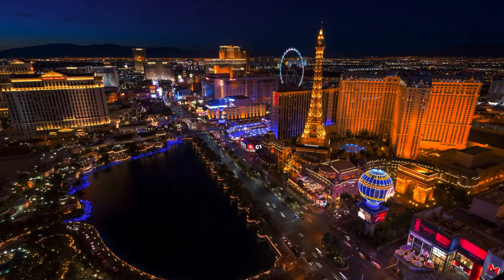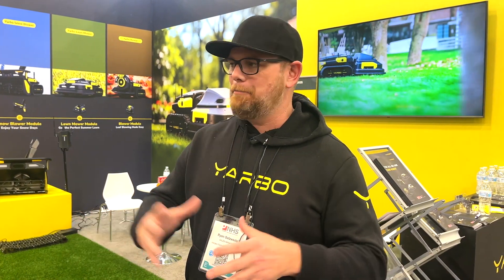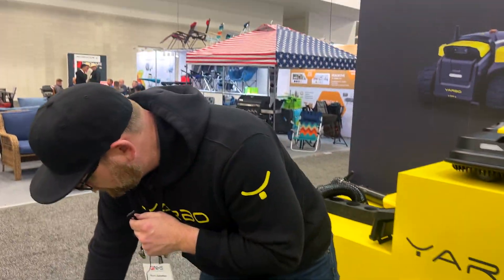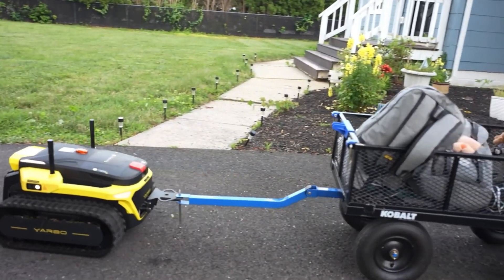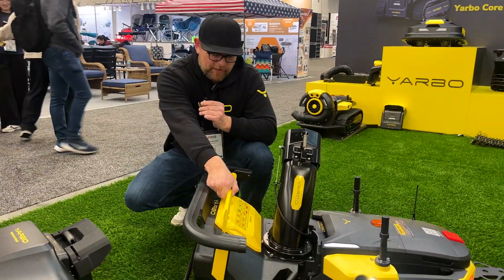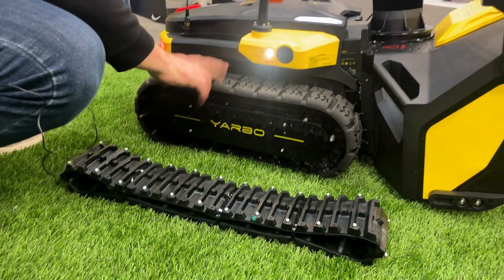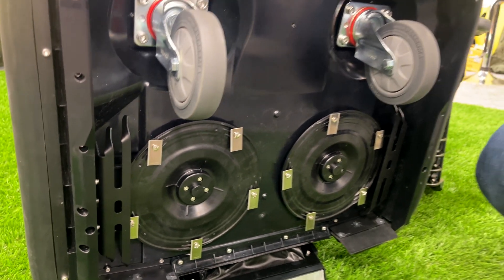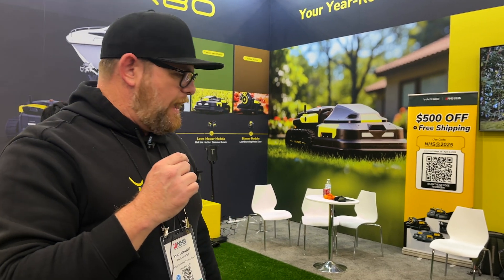Yarbo The Incredible Modular Yard Robot Explained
Tool Rack TV brings you this exclusive interview at the National Hardware Show in Las Vegas. Check out the groundbreaking technology behind the Yarbo Modular Yard Robot! Yarbo is re-writing the script for outdoor maintenance. With its versatile design, this all-in-one robot transforms into a lawn mower, snow blower, leaf blower, and more—making yard work effortless year-round. Discover how its AI-powered navigation, advanced obstacle avoidance, and modular attachments reintroduce yard care. This is a fascinating look at the future of outdoor automation! 🚀